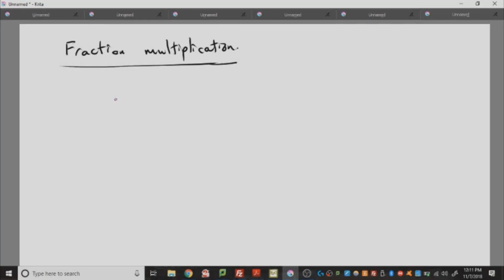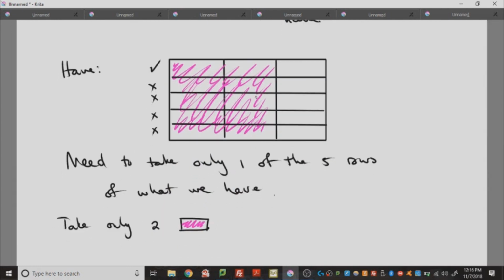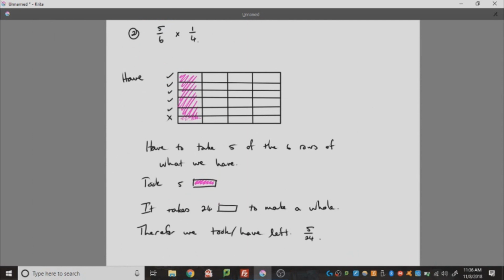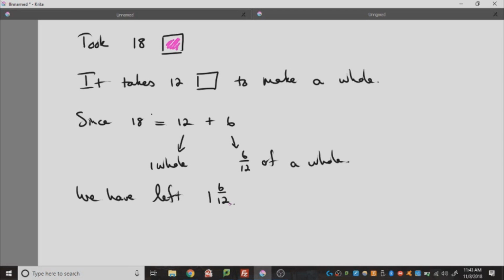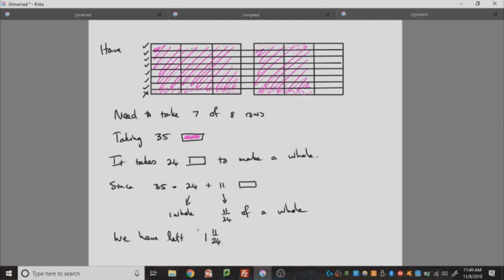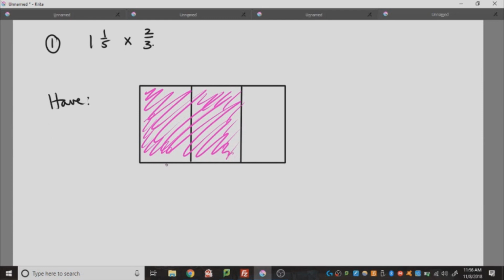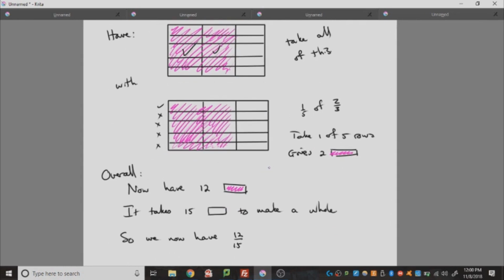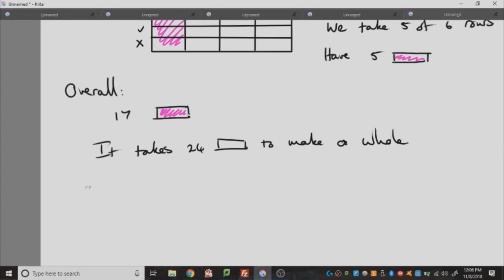From the Vault - Fraction Multiplication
In this video we discuss basic multiplication with fractions and diagrams.